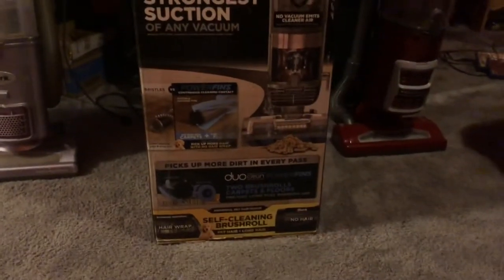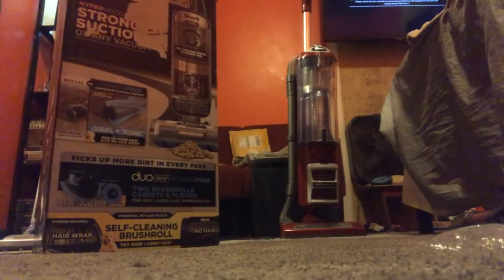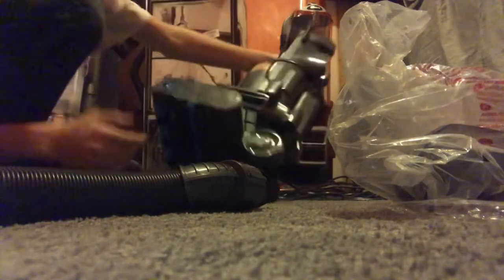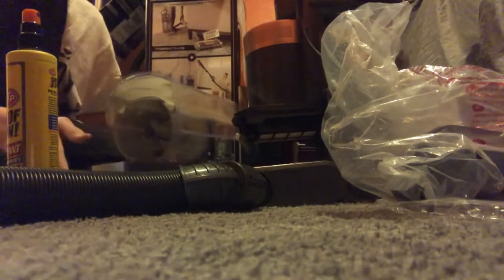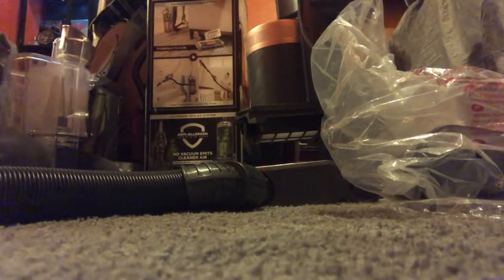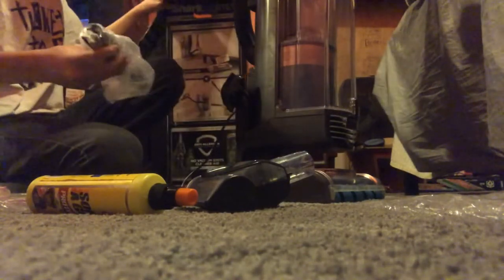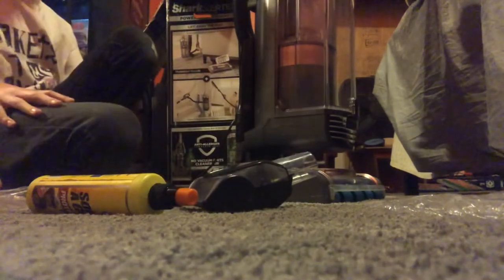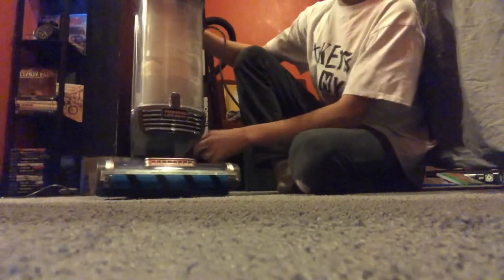Shark vertex vacuum unboxing and first impressions 😁